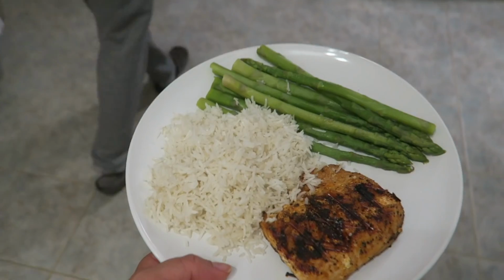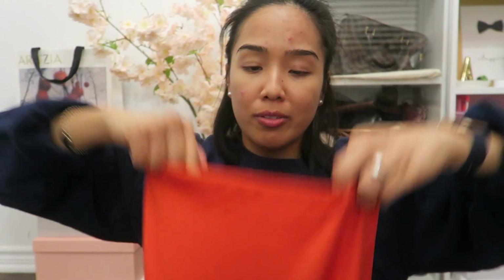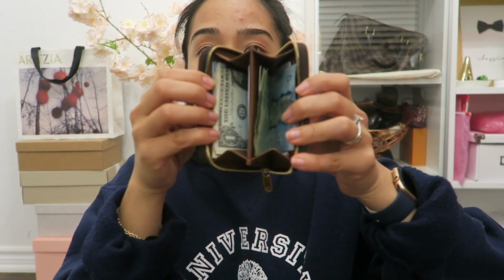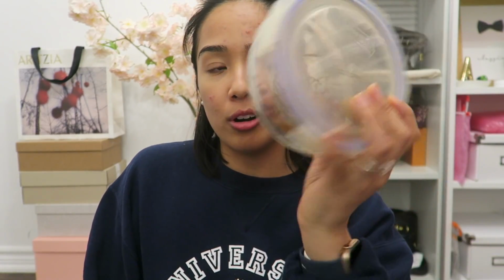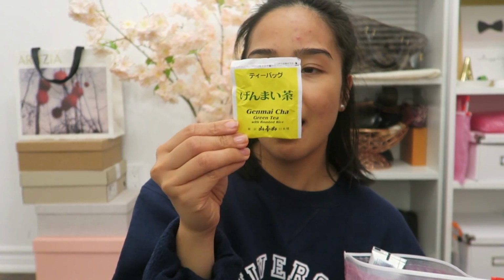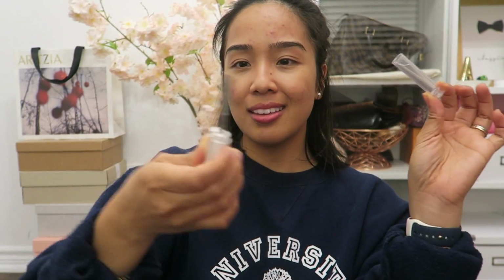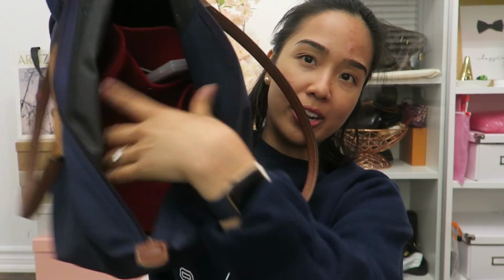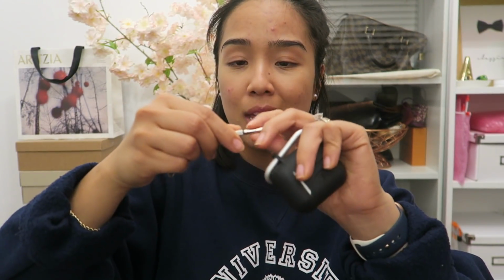vlogmas 2018 | day eighteen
The one where I share what's in my work bag.

Mentioned//

OOTD:
Zara cardigan
Uniqlo Tshirt
RW&Co pants
Zara shoes

1:42 What's in my work bag?
Longchamp Navy Large
Leuchtturm Bullet Journal
Muji case for pens
Louis Vuitton Zippy Coin Purse
Muji scissors

Makeup bag contents:
Indeed Labs 10 Balm
Glossier Coconut Balm
Nuxe Reve de Miel
Gen G Lipsticks in Leo, Crush, Jam and Cake
Dior balm
Hourglass Femme Rouge lipstick in Nocturnal
L'Occitane hand cream
YSL Touche Eclat

Simplehuman Compact mirror in rose gold

AirPods - silicone case is from Amazon